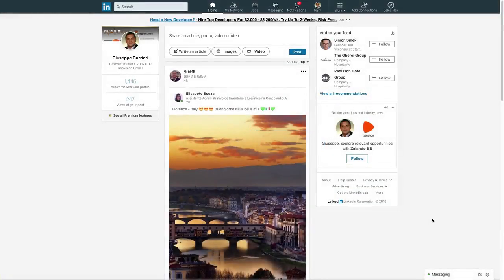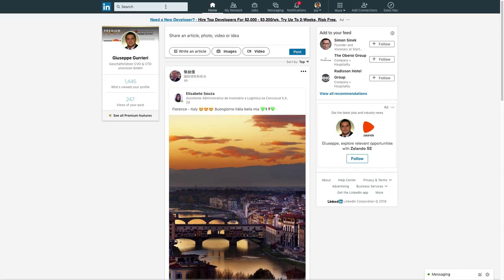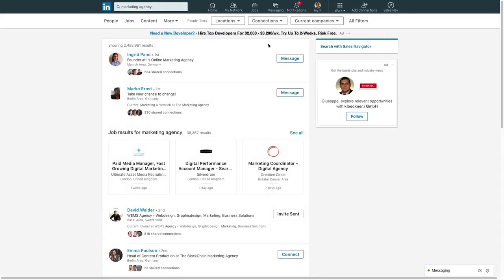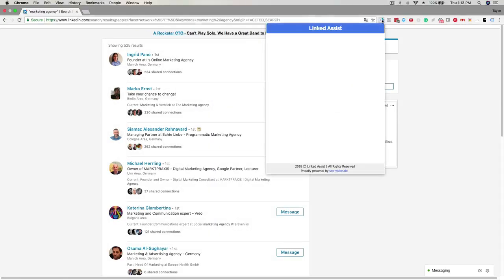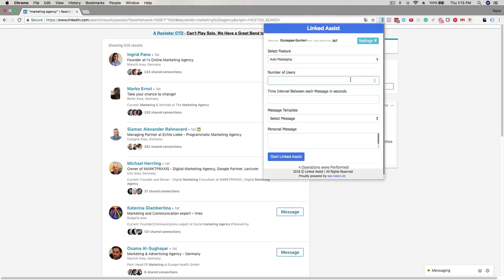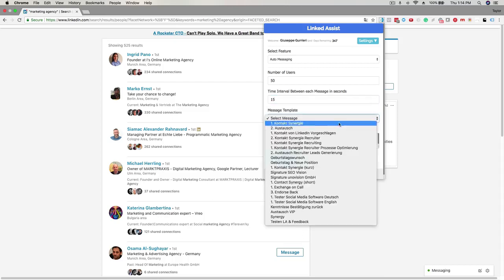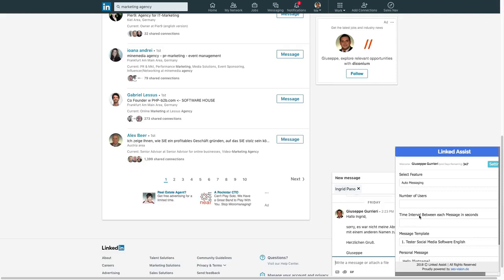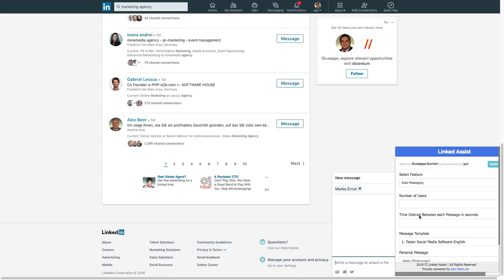LinkedIn Message Automation Tool - LinkedIn Bulk Messages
LinkedIn Auto Messaging | Leads Generation on Autopilot

In this tutorial, I’m going to show you how to use the Linked Assist Auto Messaging feature.

This feature will help you stay top of mind and start important business conversations with the people you’re already connected to.

The first step is to find the group of people you want to target. Let’s try “Marketing Agencies” for this example. You’ll enter the search keyword here at the search box, and to define your targeted group further, use these other parameters of the filters for segmentation/to narrow it down more to get better conversions.

You want to make sure you select 1st connections since you’re only able to message them.

Click on the Linked Assist icon in the Chrome browser… Click on the Select Feature dropdown… and choose Auto Messaging.

Next, you can enter the number of Users you want to message.
The number you choose here largely depends on how often you use LinkedIn right now.
The LinkedIn algorithm will flag your profile as a “bot” if you go from little interaction to a high-level of interaction too quickly.

That’s why it’s important to start a little slower and then build up from there.
The best practice here is to start with a lower number of Users and then each week add 5-10 more until you hit 50 (or more) requests per day. For this example, I’ll enter 30 and then next week, do 40, 50 the following week, etc.

The next option is the Time Interval Between each message in seconds… 30-45 seconds is a good amount, so the program has sufficient time to run each message.

The next step is to select a message. Choose the message from the dropdown menu. And then you’ll see it populated down here in the Personal Message section.

When all those fields are set-up, you’ll click the “Start Linked Assist button,” and you’ll see it begin to send the messages in real-time down here in the bottom right corner of your screen.

Once the program is finished, you’ll get an automatic .csv download of your connection requests. This will include the First Name, Last Name, Job Title and a link to their profile.

And that’s it. Let us know if you have any questions!